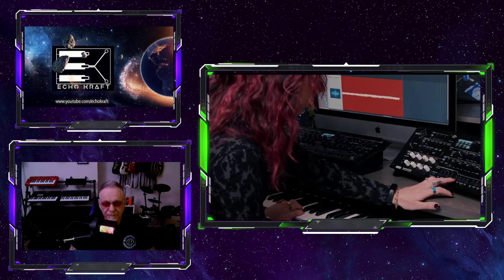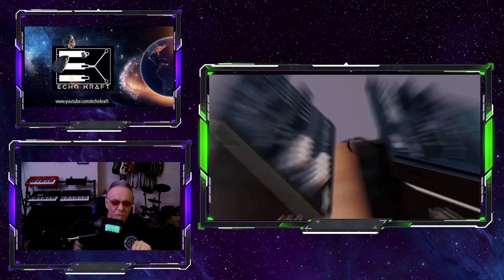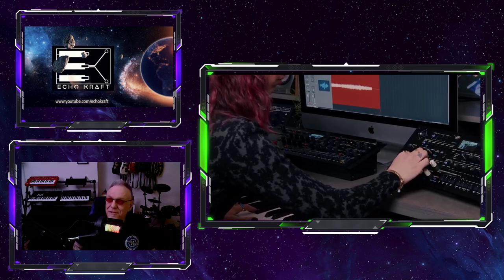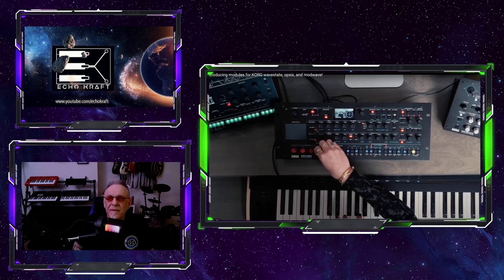OBS Test - New Korg Products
Testing OBS Setup While Talking about the new @KorgOfficial products !